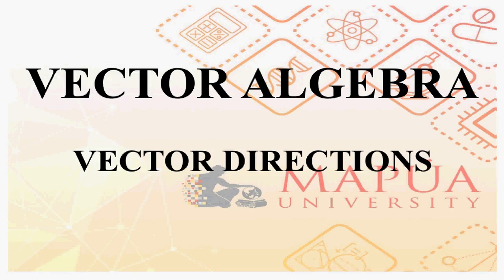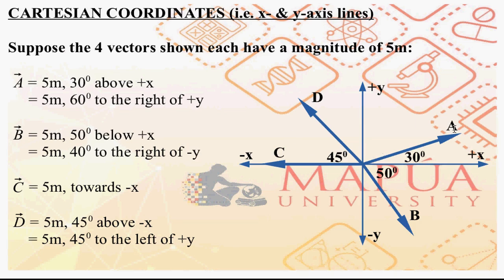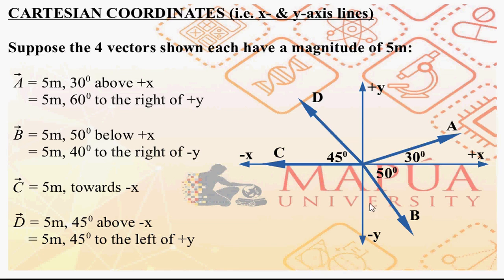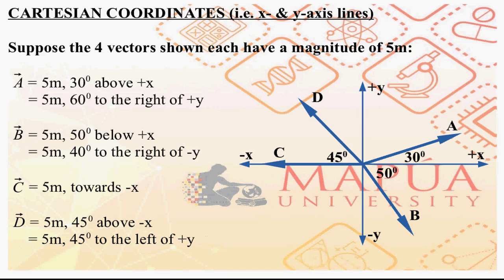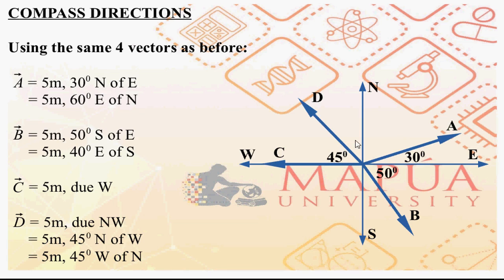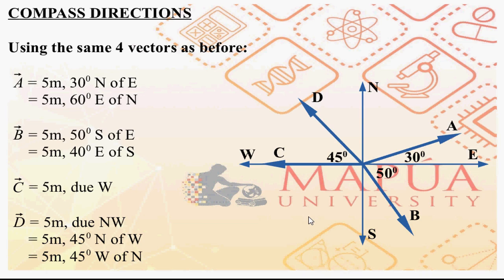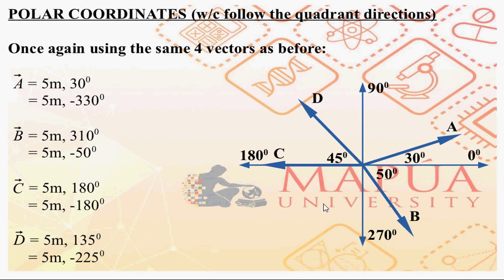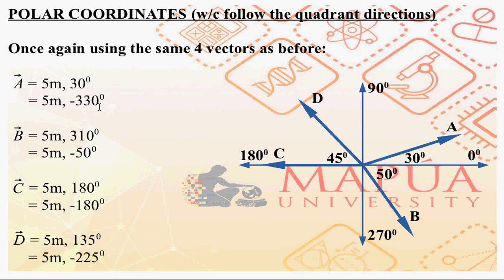VECTOR ALGEBRA 0011 - VECTOR DIRECTIONS (2021)